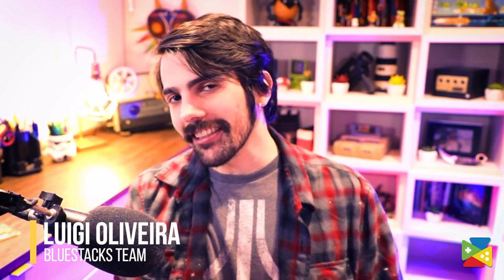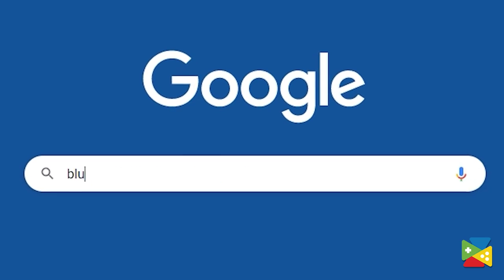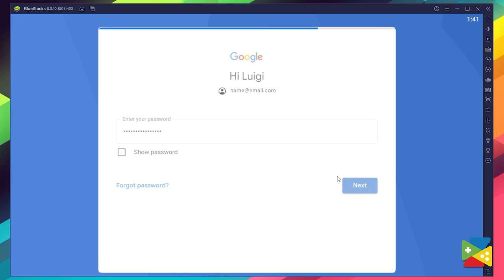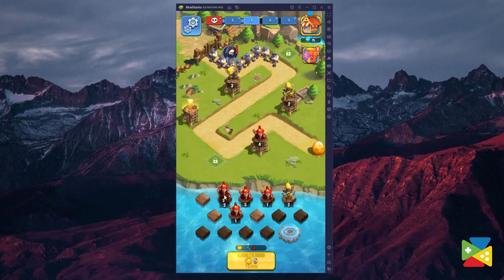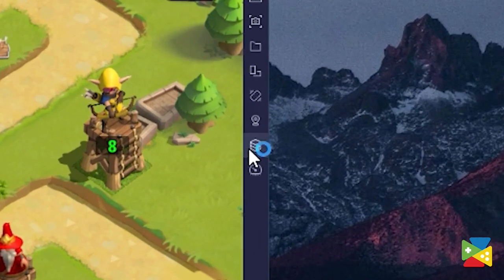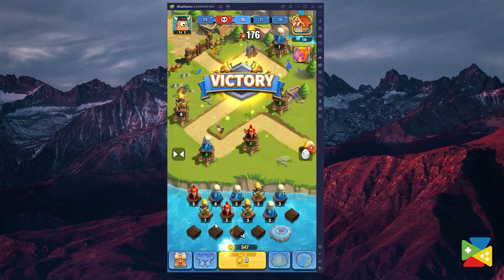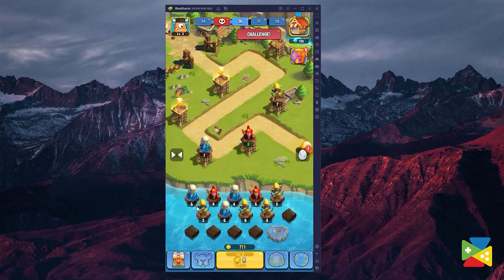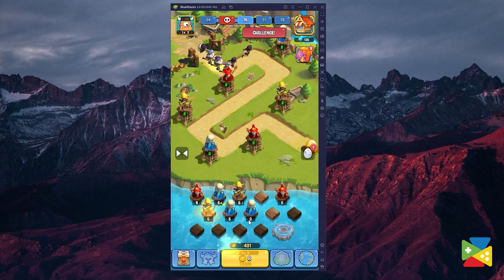How to Play Kingdom Guard on PC with BlueStacks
Kingdom Guard is a strategy game developed by tap4fun. BlueStacks app player is the best platform to play this Android game on your PC or Mac for an immersive gaming experience.

0:45 🠚 Download and Install
1:30 🠚 Multi-Instance Manager
2:10 🠚 Macro Feature
2:55 🠚 Eco Mode
3:30  🠚 Conclusion